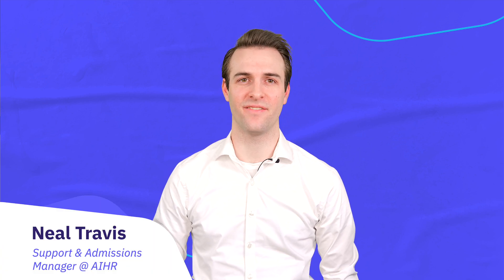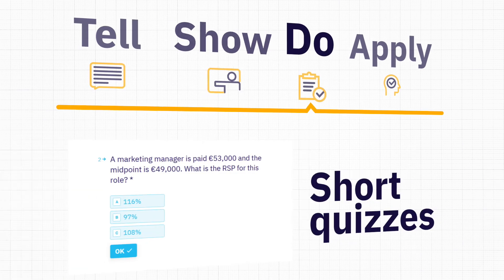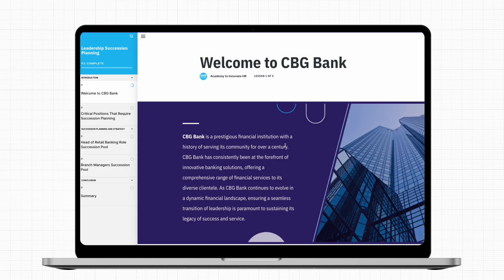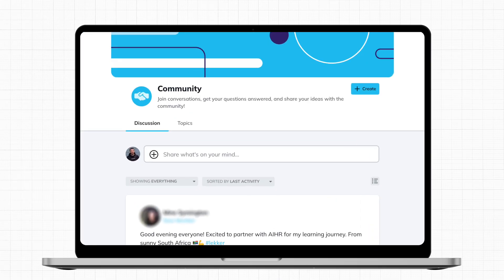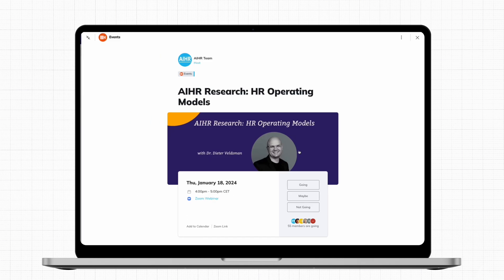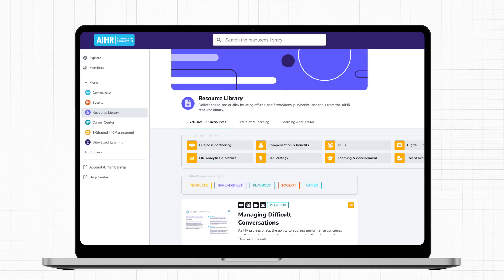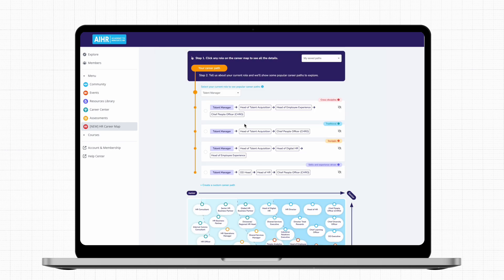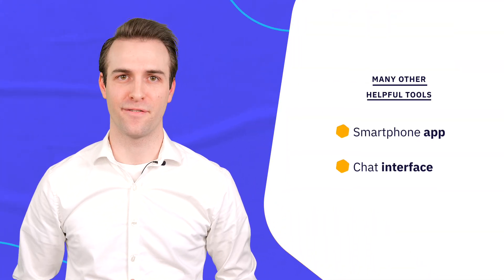AIHR Academy | Platform Walkthrough Video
Get a sneak peek at what you get with your AIHR membership! 🚀

This is your guided tour of the AIHR learning platform. From world-class courses to the interactive HR career path tool, you’ll see exactly why AIHR is worth it.

(Want more details?

At AIHR, we empower HR professionals like you to take control of your career journey. Join us for this platform walkthrough and find out why AIHR is a great place to learn, collaborate, experiment, and grow 🌱

What you will see in this platform walkthrough:
👉 AIHR courses and certificate programs in practice
👉 The exclusive, members-only HR community
👉 An extensive and expanding HR Resource Library
👉 The interactive AIHR Career Map
👉 Detailed skills assessments
👉 Your learning coach

AIHR is your all-in-one platform for career development.

Do you want to sink your teeth into a 30+ hour certificate program, or catch up with HR developments with a five-minute video? Are you looking to save time with grab-and-go templates, or build a global network of HR practitioners?

You don’t need to choose: AIHR offers all this and more.

But don’t take our word for it: watch the platform walkthrough video and find out for yourself if AIHR is the right choice for you. ✅

📘 If you would like to learn more about AIHR’s constantly growing catalog of online HR courses, check out our course overview